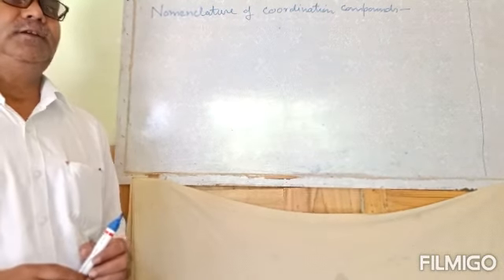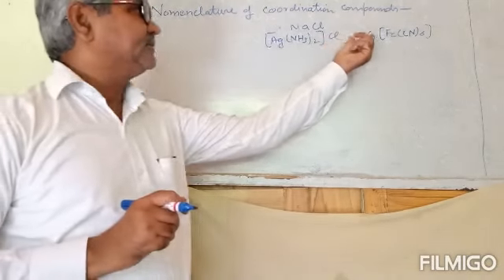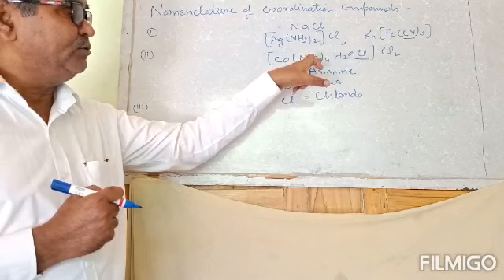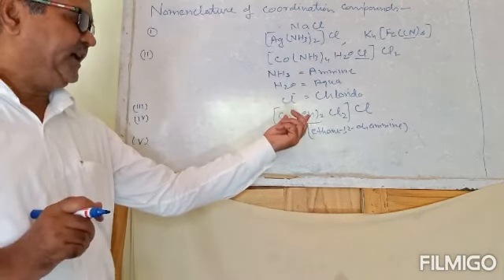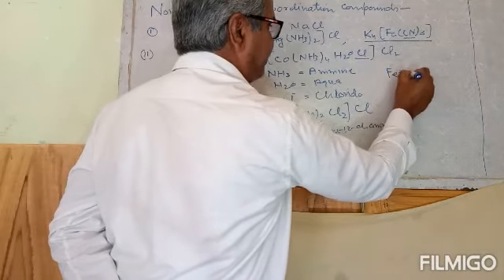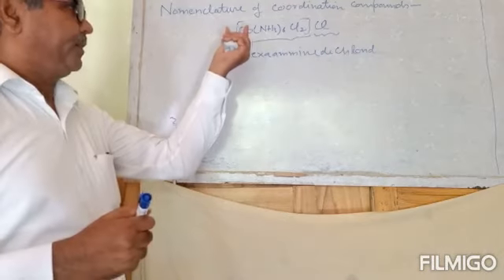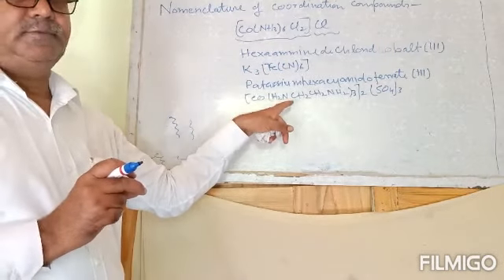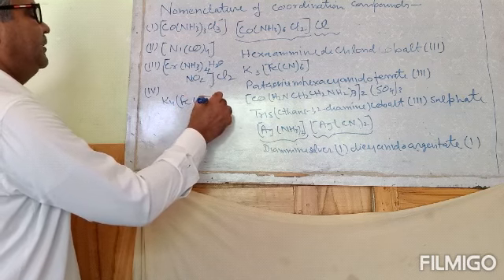Nomenclature of coordination compound(vol 3)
NISAR HASAN KHAN IIC SPN